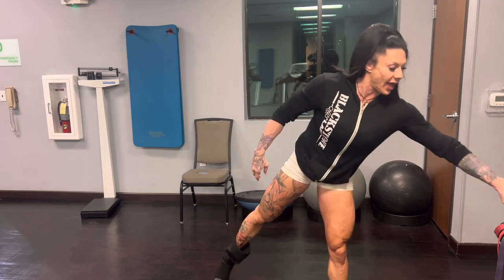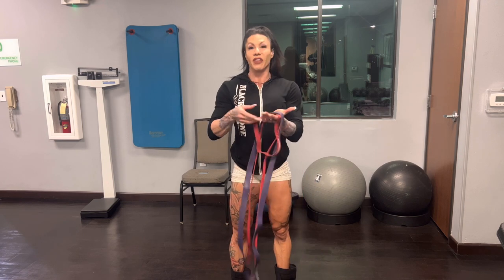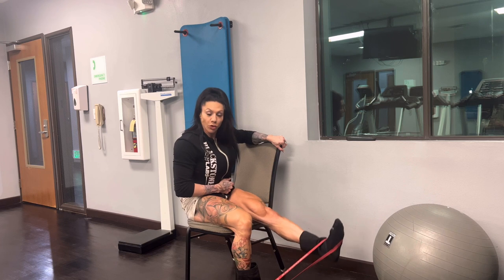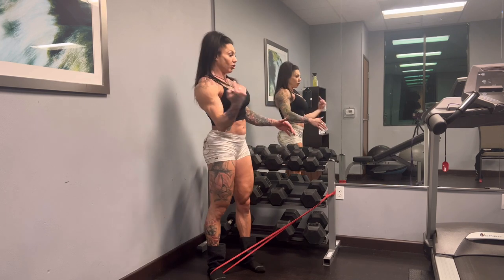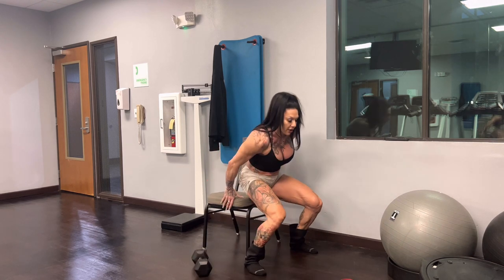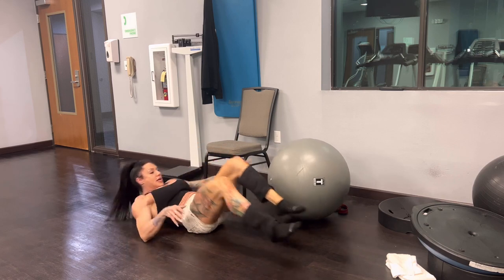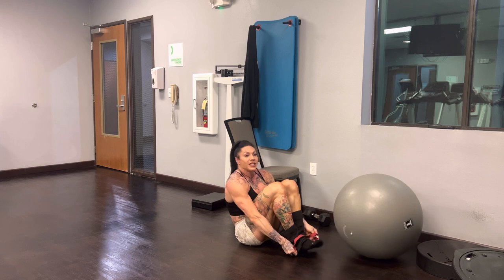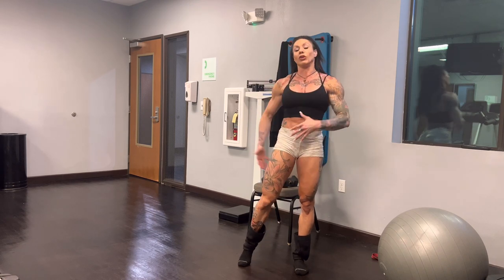Hotel Banded Booty Workout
No matter what your goal is I can help!